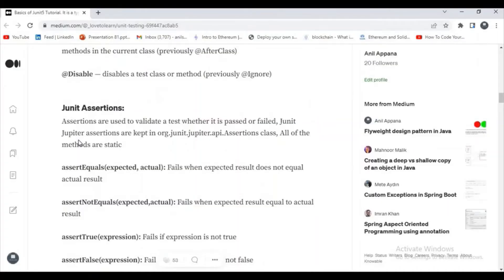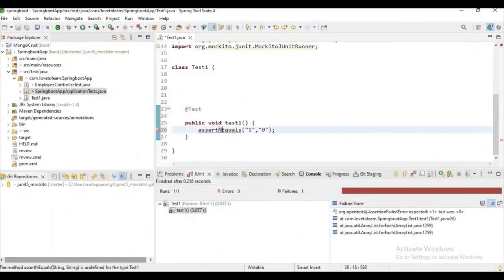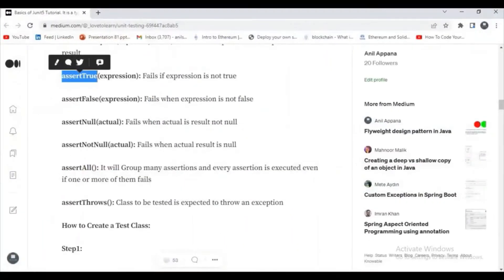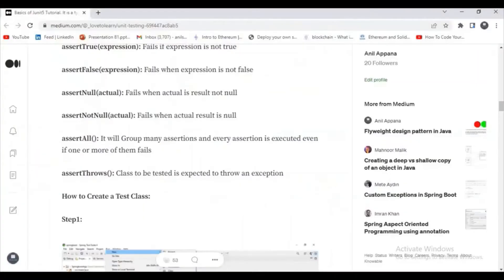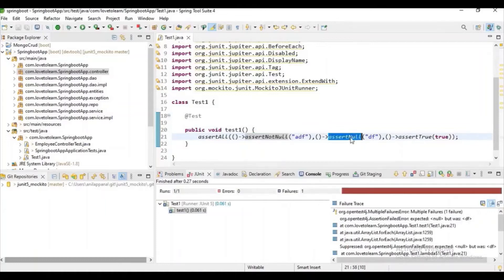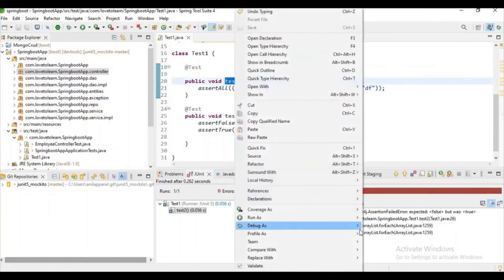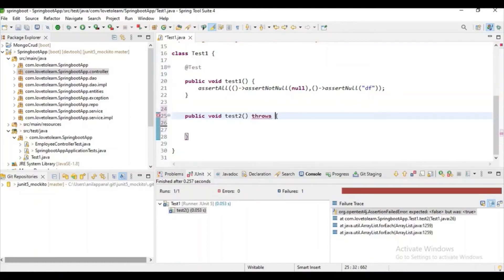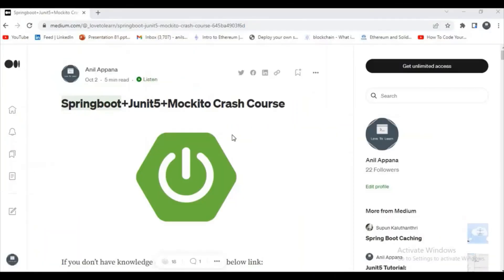Assertions in Junit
JUnit Tutorial - 3: JUnit Assertions
Junit Tutorial - Junit Assertion Basics
Spring Boot + JUnit 5 + Mockito Tutorial
10. JUnit5 Basics - Assertions in JUnit 5 | What is Assertion in JUnit5 | Junit5 Assertions
JUnit 5 Assertions - assertTrue method
JUnit 5 Basics 10 - Using Assertions
JUNIT 5 ASSERTIONS